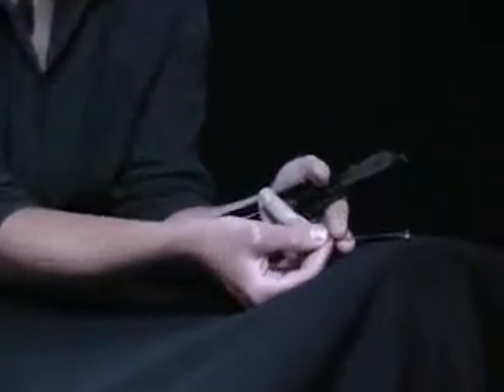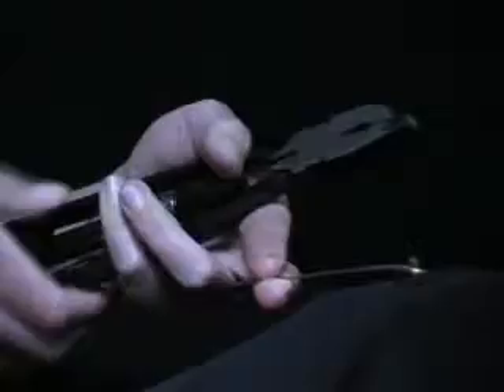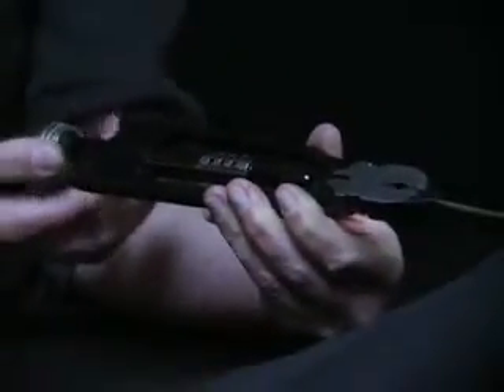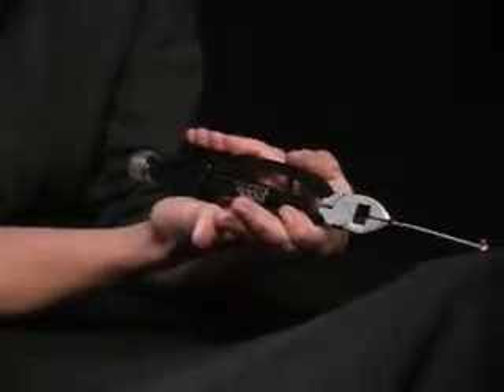Wire Twisting Pliers